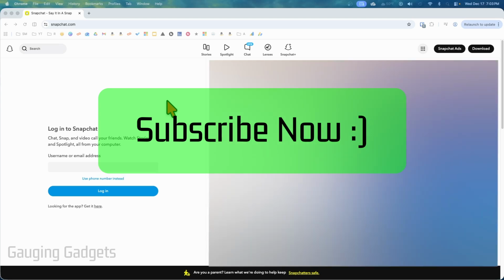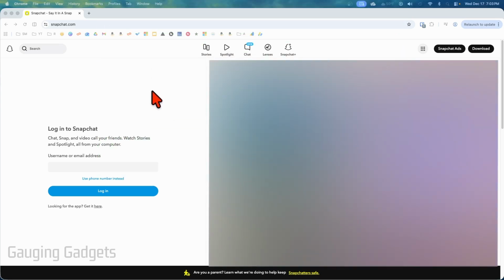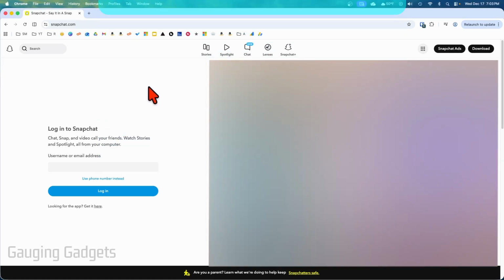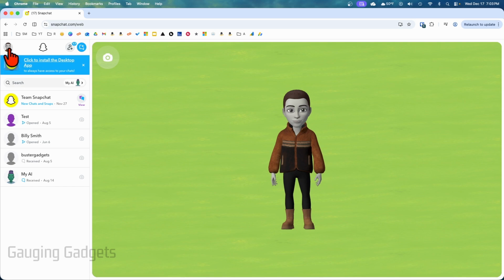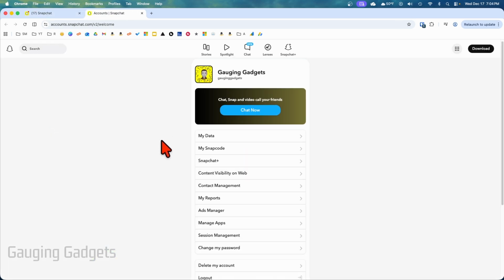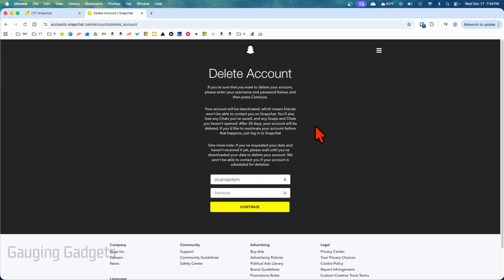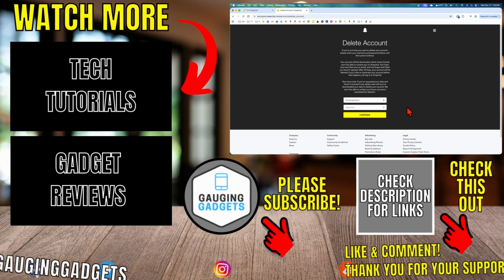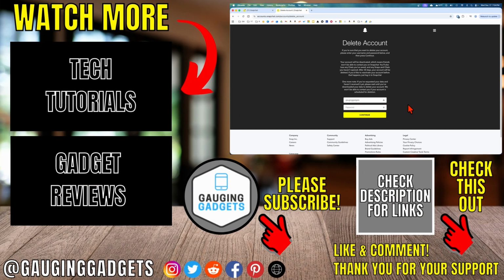How to Delete Snapchat Account on Desktop PC & Laptop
Deleting your Snapchat account from a desktop PC or laptop is quick and easy. In this tutorial, I'll walk you through how to permanently delete your Snapchat account using a computer browser, including the 30-day deactivation period you need to know about. This means you can fully remove your Snapchat profile and data without needing your phone.